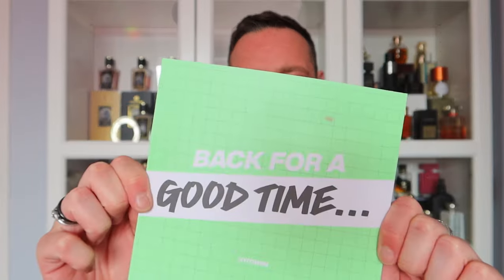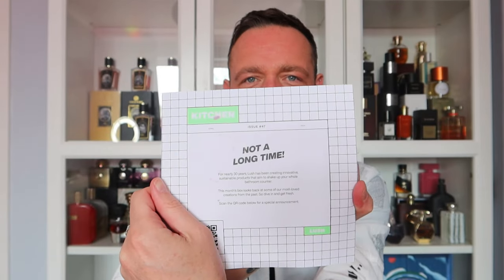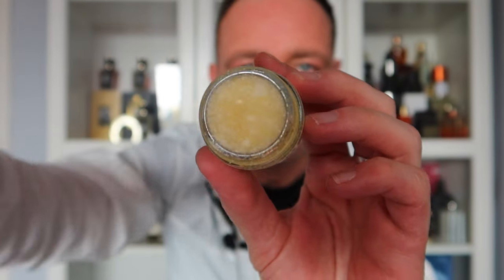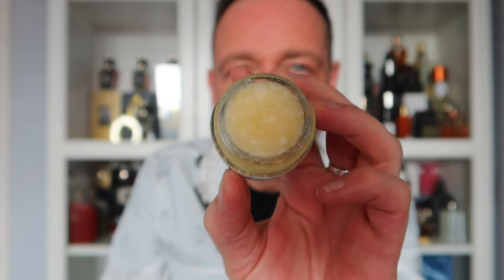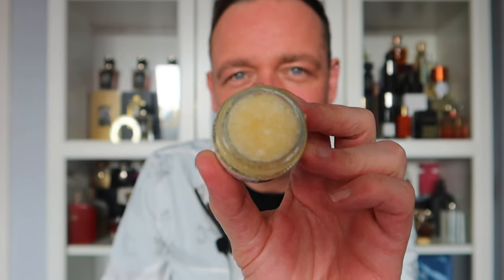LUSH Kitchen Box APRIL 2024!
This month's box was fan favourites!!
Cool box!!!

*NOTE*
My mailbox is now closed! :(

Happy Sniffing!! :)